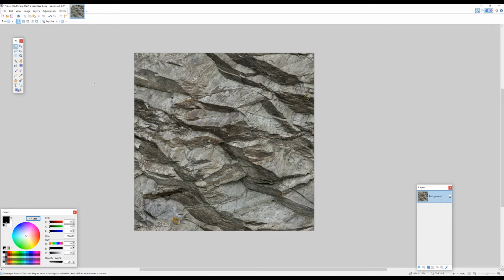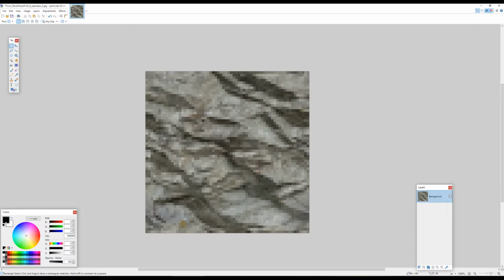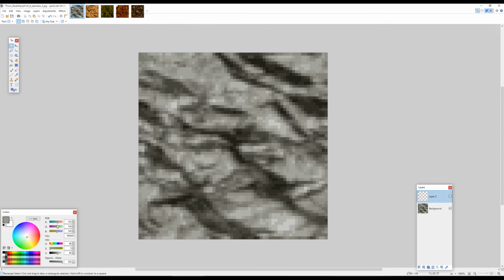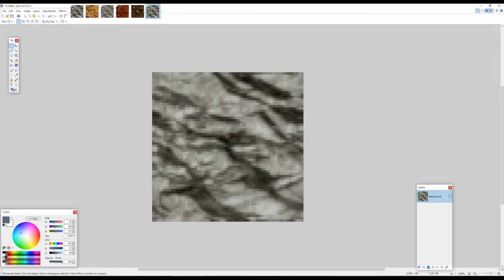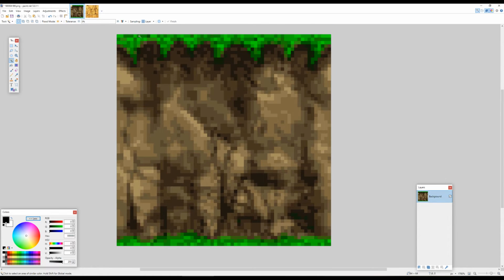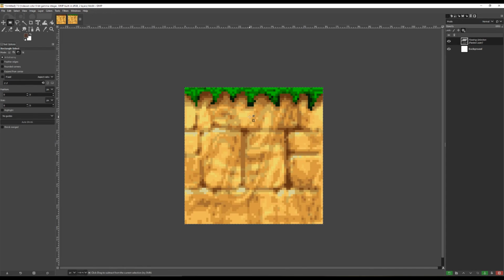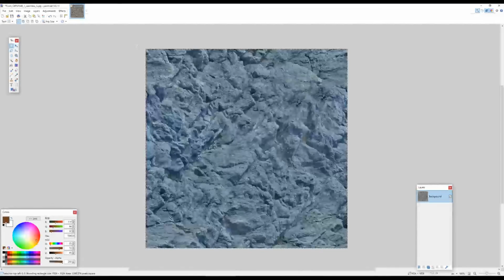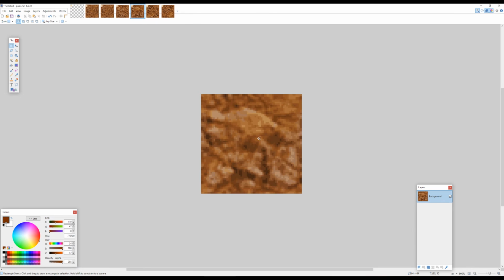Methods for Creating and Manipulating Retro Textures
+ Intro - 00:00
Method 1: Photo-sourced-images - 00:19
+ Downscaling - 2:57
+ Contrast adjustment - 5:20
+ Gaussian blur - 6:03
+ Color grading - 8:42
Method 2: Color-appropriate layering - 17:42
+ Adding layer - 19:33
+ Incorporating layer - 20:22
+ Posterizing - 25:41
Method 3: Multi-textures - 28:19
+ Staging texture - 29:59
+ Separating parts - 31:53
+ Adjustments - 33:08

Hey all. I've recently discovered a few reliable methods for working on retro textures. For my case, I typically use them for N64 textures, but it's really applicable to any situation you may find yourself in.